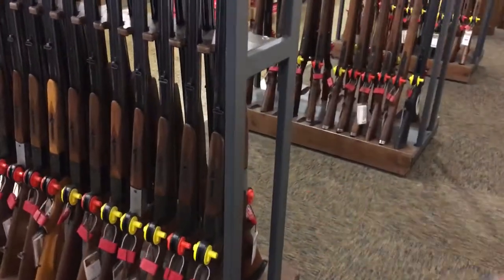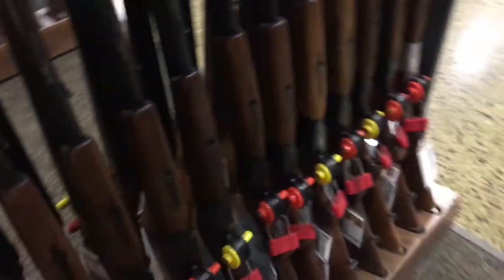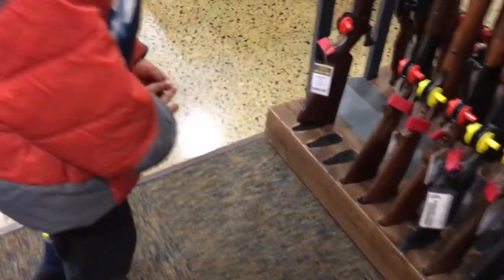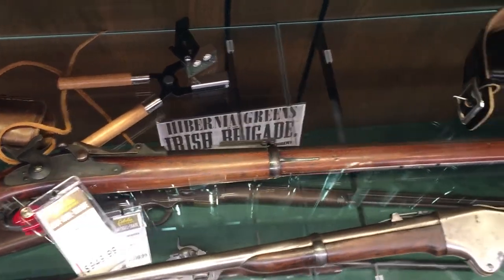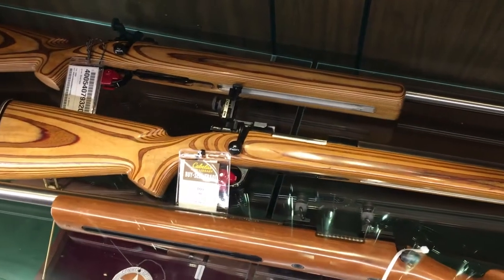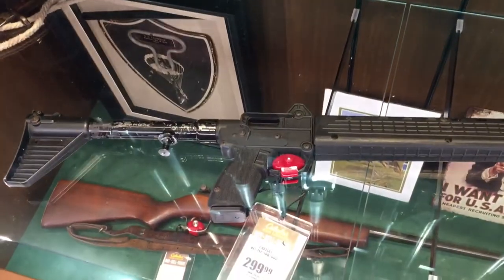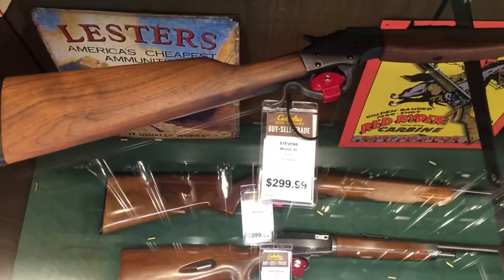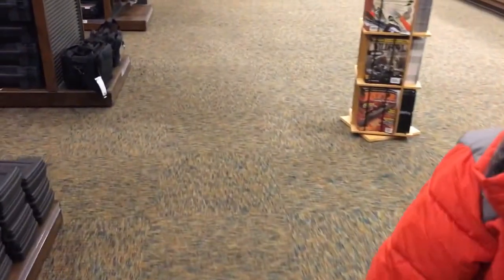Cabela’s gun Library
Cabela’s